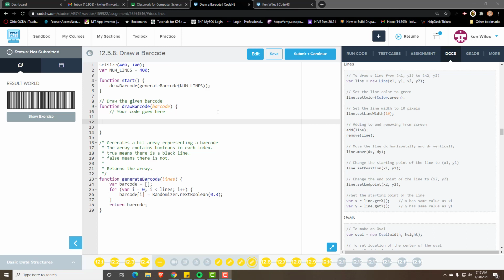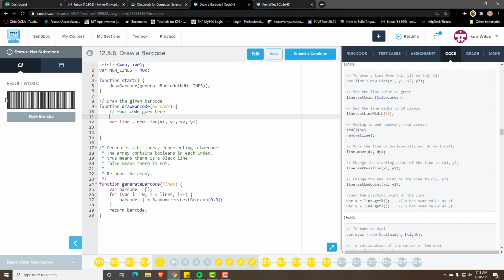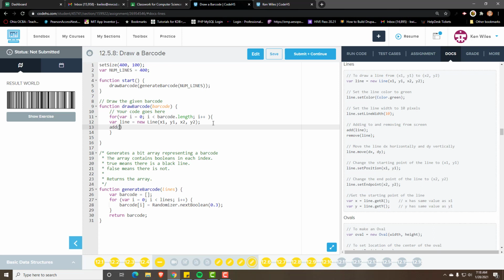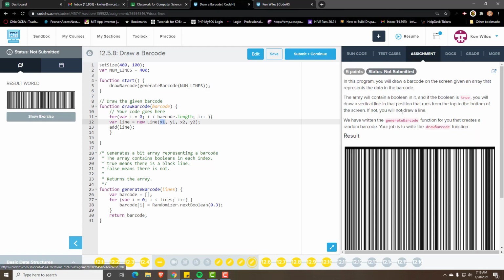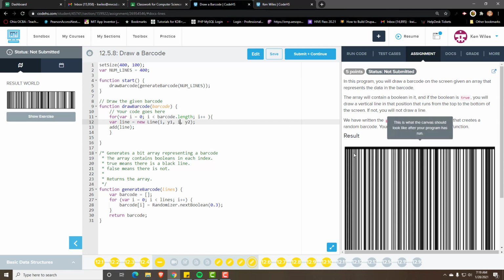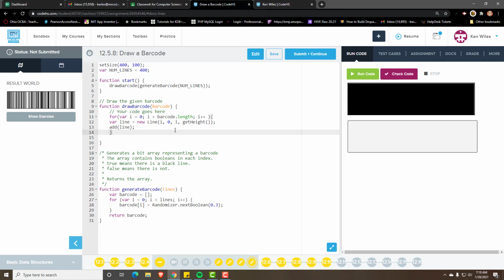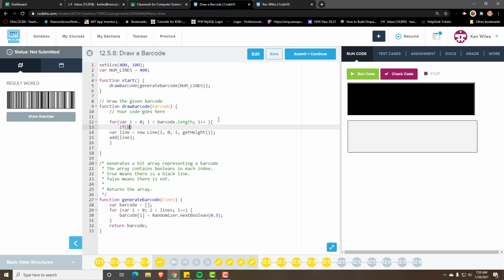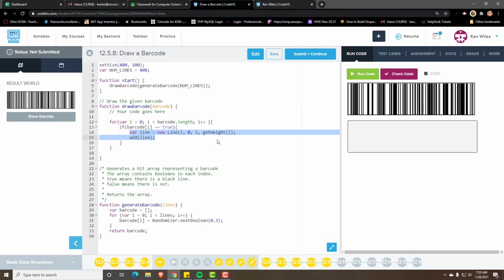12.5.8 Draw a Barcode